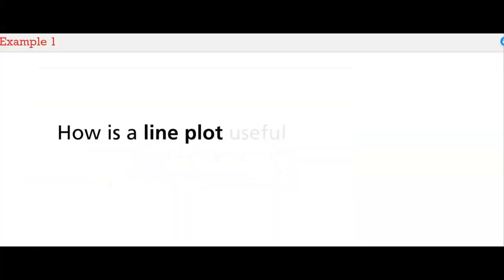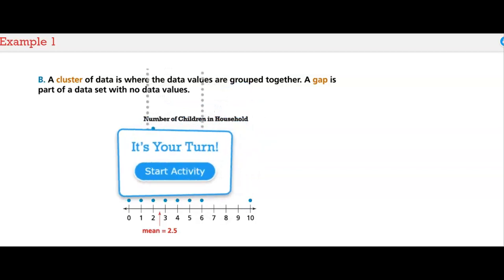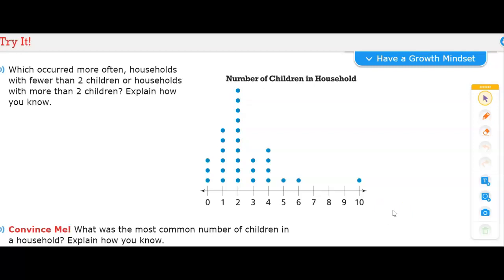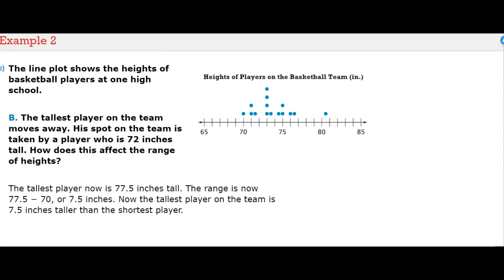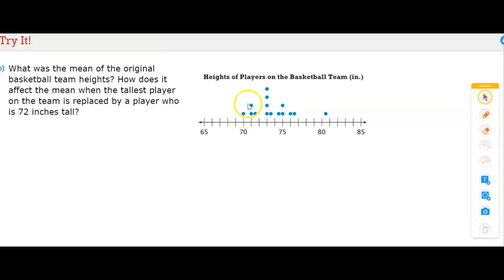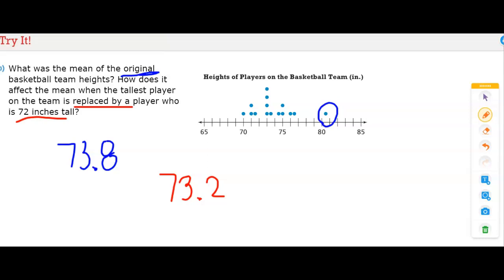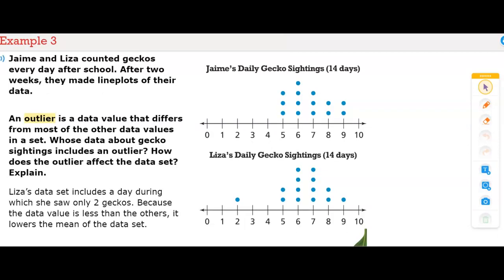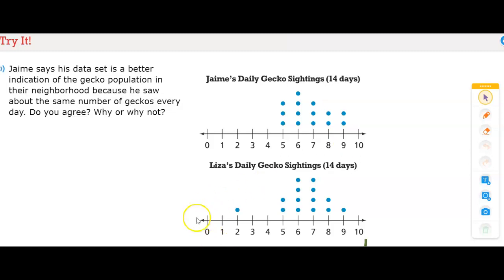8-3 Describe and Interpret Line Plots